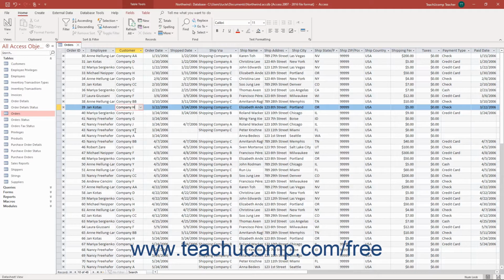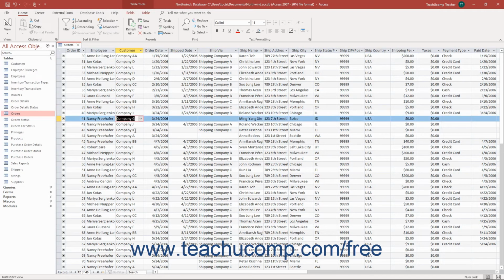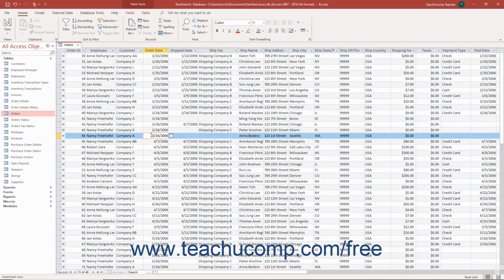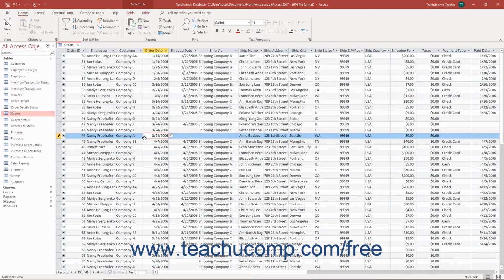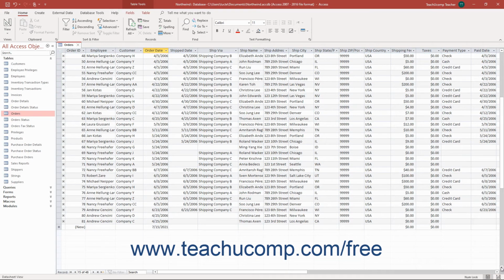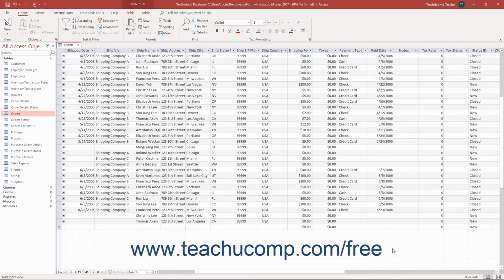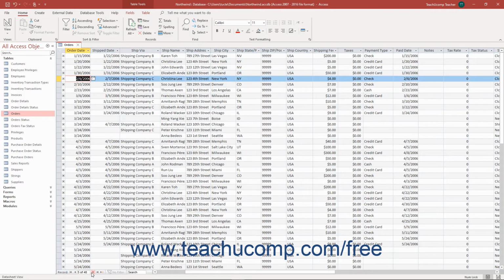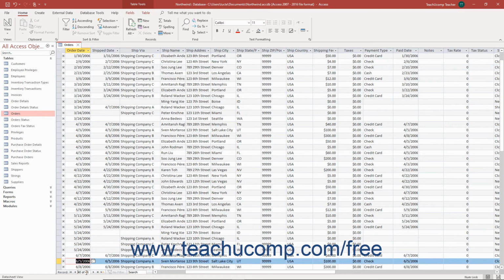Access 2019 & 365 Tutorial Navigating in Datasheet View Microsoft Training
Learn about Navigating in Datasheet View in Microsoft Access 2019 & 365 with the complete ad-free training course